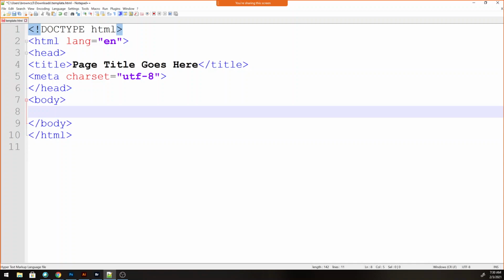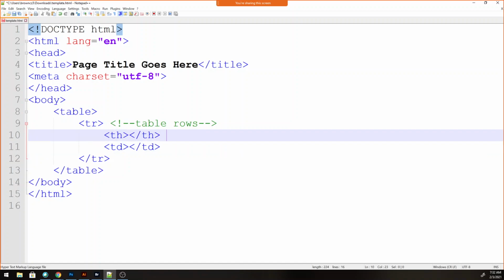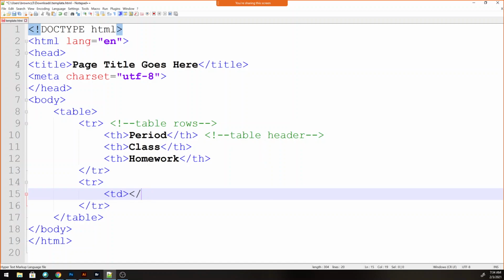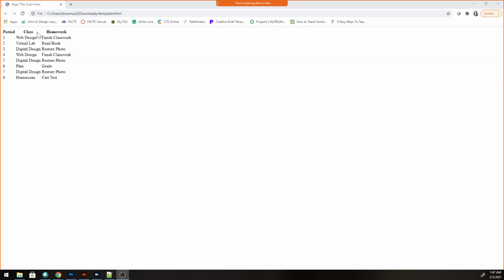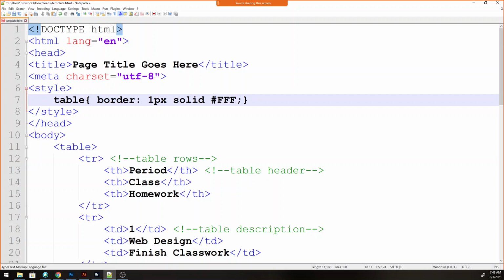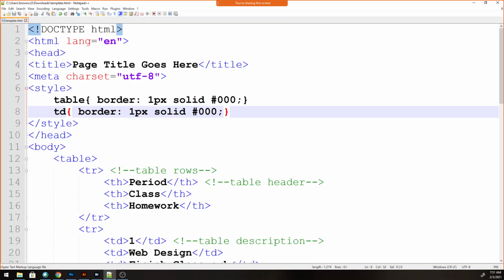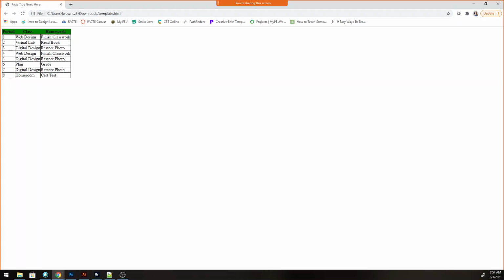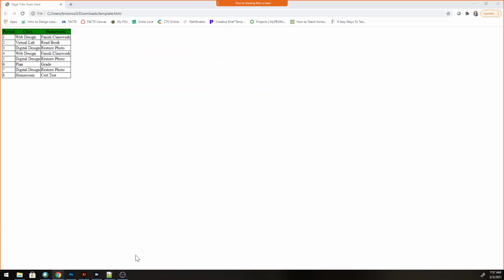Tables in HTML and CSS